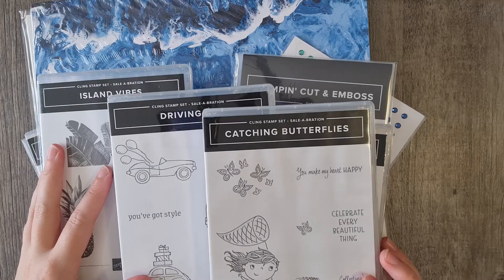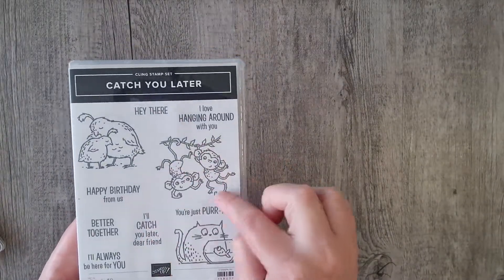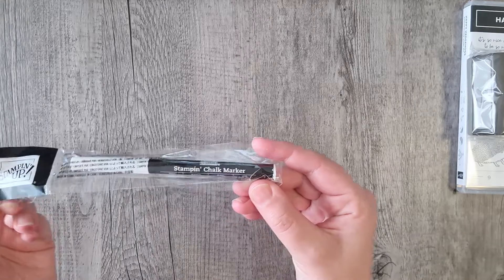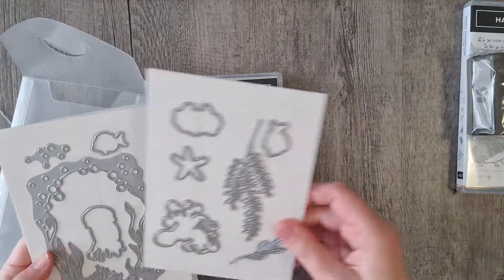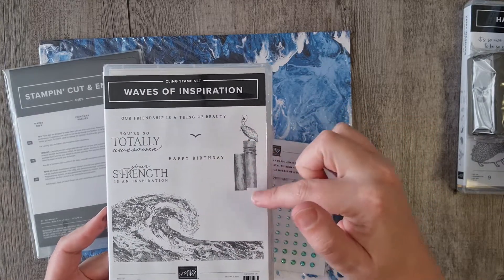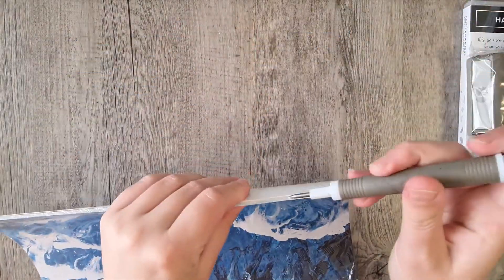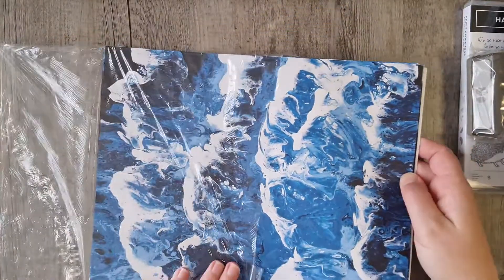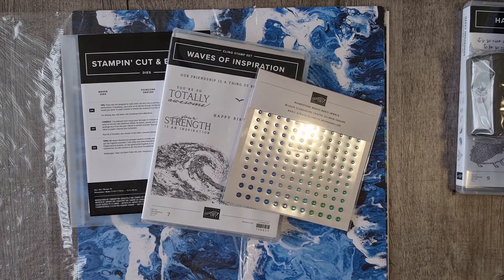Unboxing Stampin' Up®️ Order - Waves Of Inspirations Specialty Suite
Thanks for stopping by, if you would like to check out anything you've seen in today's video please visit the below links.